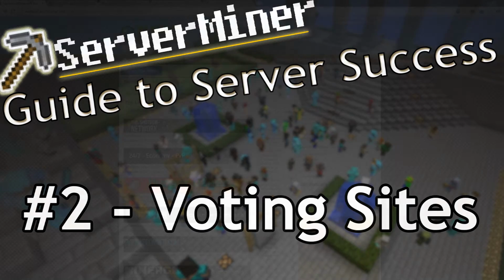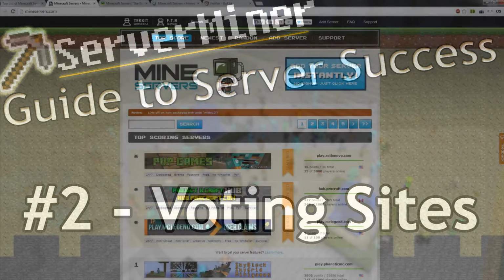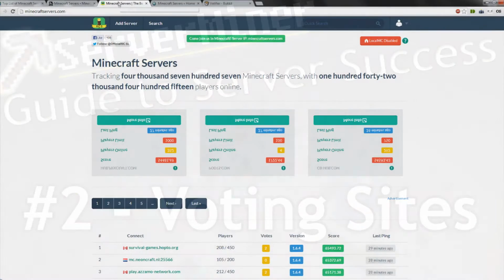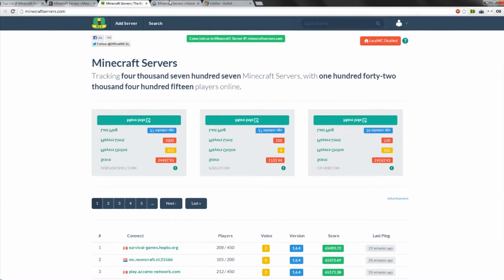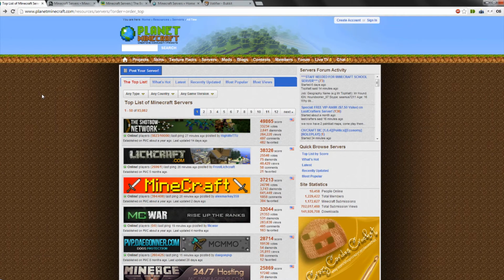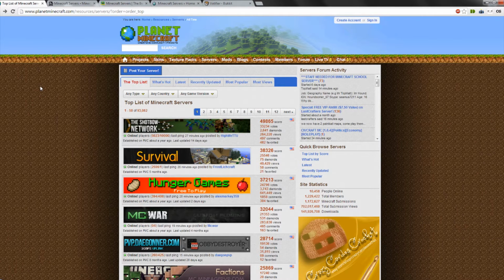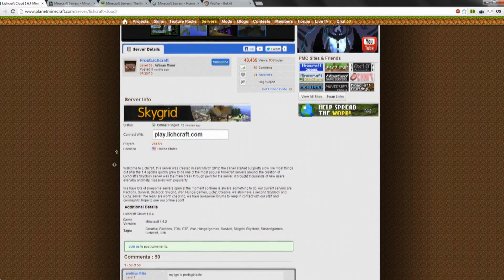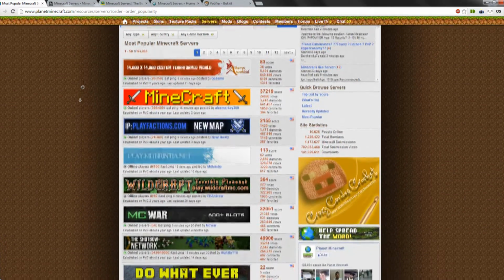The ServerMiner Guide to Server Success - Voting Sites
Owning a big server can be really fun, and sometimes even profitable!
In this series we will be discussing all kinds of tips and tricks to get your server out there among the greatest.
Today we will be discussing server listing sites (commonly called voting sites) that can help you to get your server out in the open!